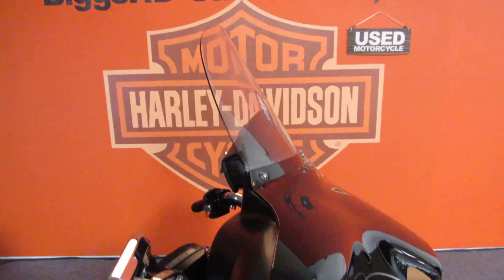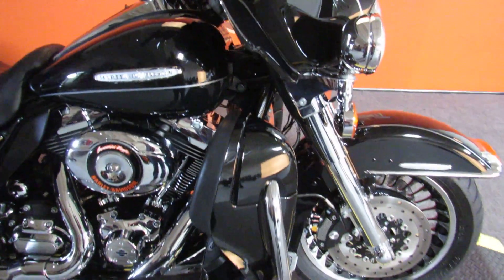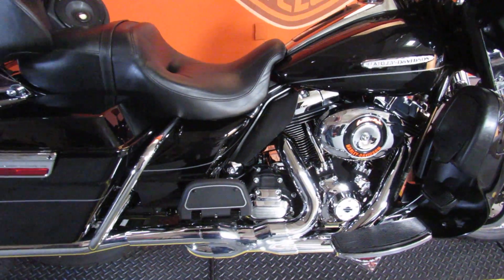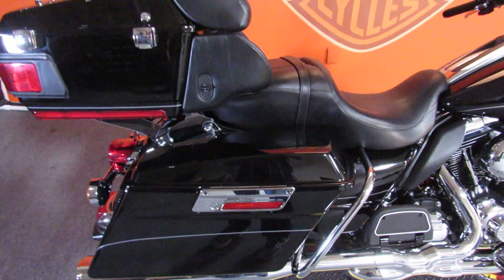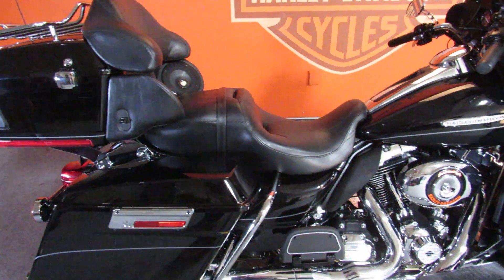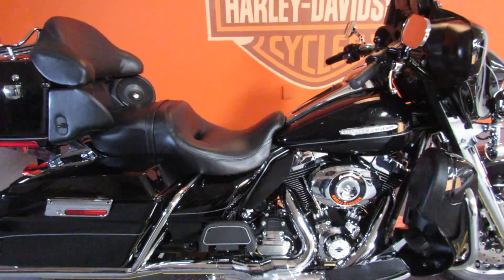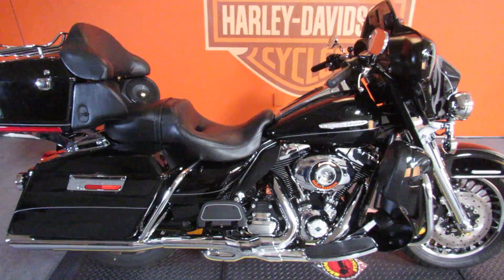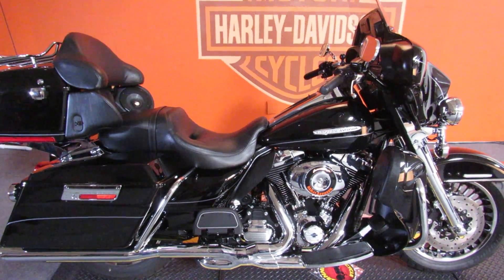Biggs Harley-Davidson San Marcos, CA